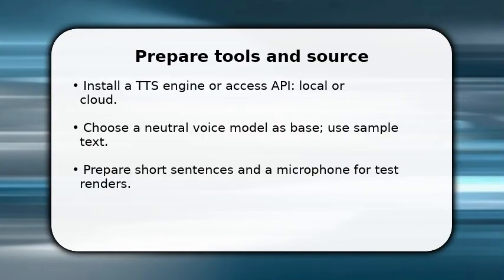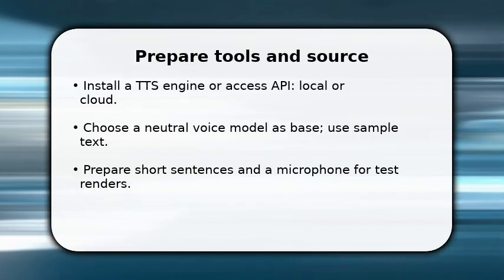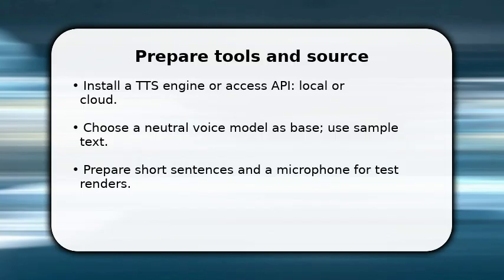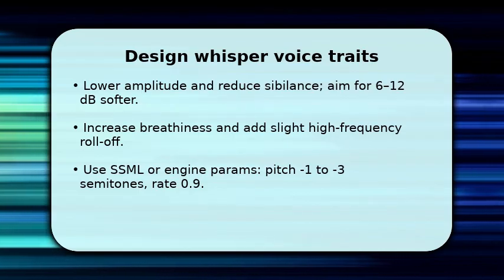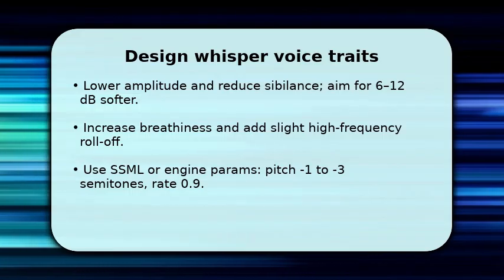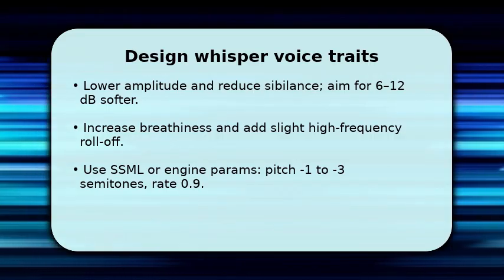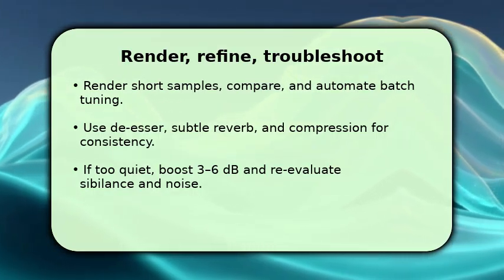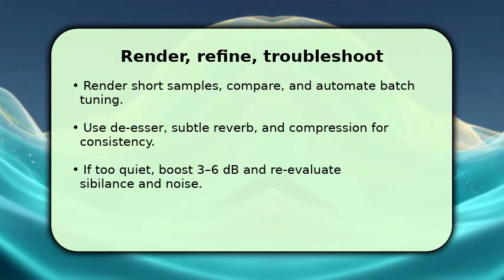How to Make Text to Speech Whisper - Easy Guide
Discover the secrets to transforming your text into a whisper-like voice using modern software. This easy guide walks you through selecting tools, adjusting settings for subtlety and naturalness, and applying effects like pitch reduction or speed alteration.